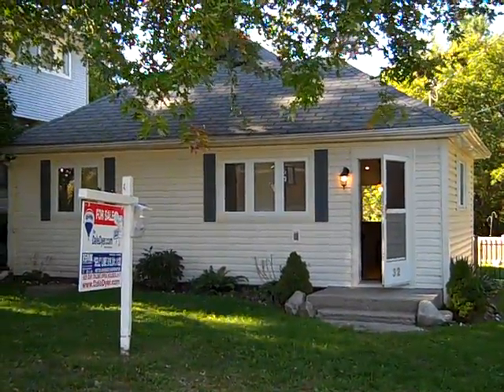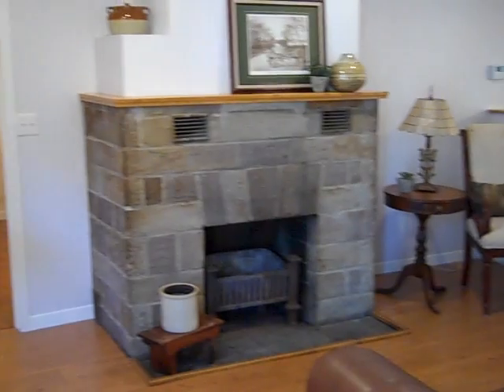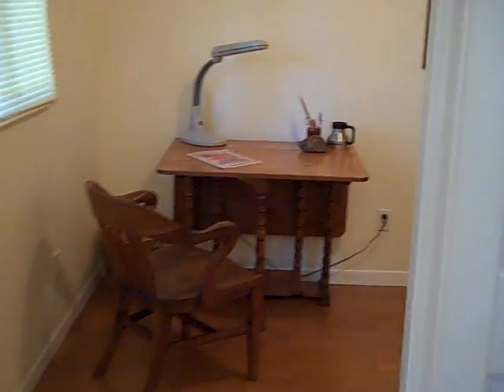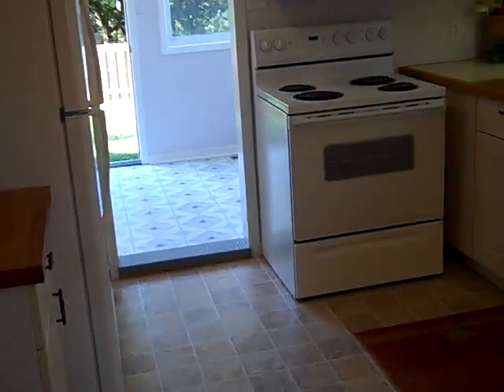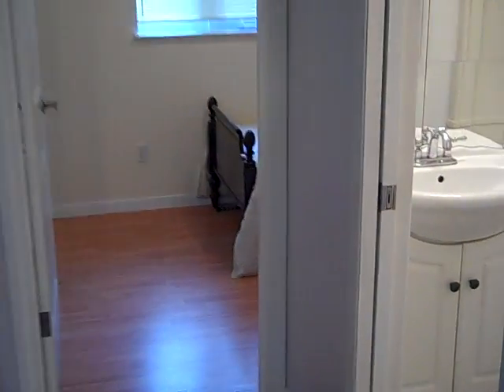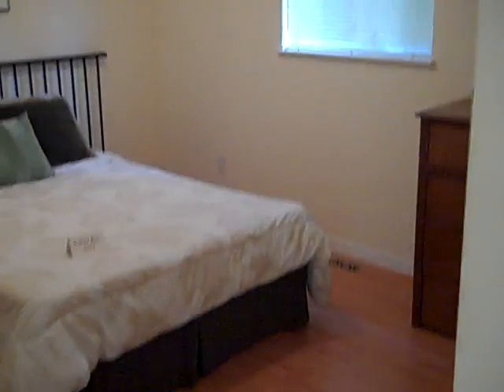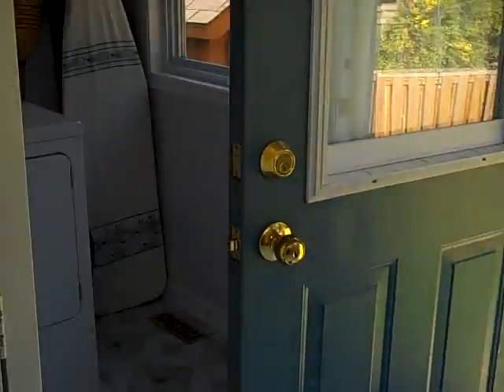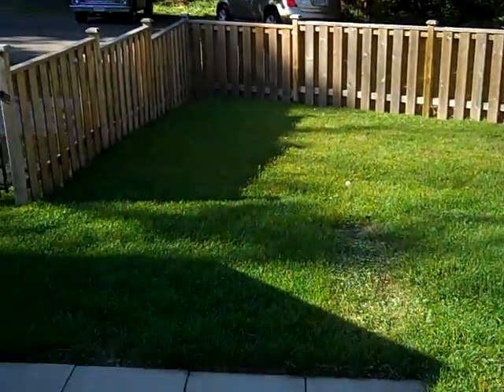32 Swastika Trail, Puslinch - A Home By The Lake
Quaint location close to Cambridge, Guelph, Kitchener and only minutes to the 401. 32 Swastika Trail is a refurbished 3 bedroom 1000 square foot bungalow that offers a quiet lifestyle. In the summer enjoy boating, fishing and water skiing, in the winter enjoy skating, ice fishing, snowmobiling.